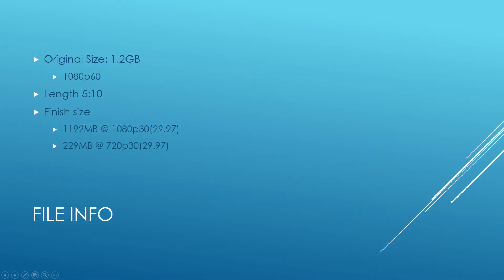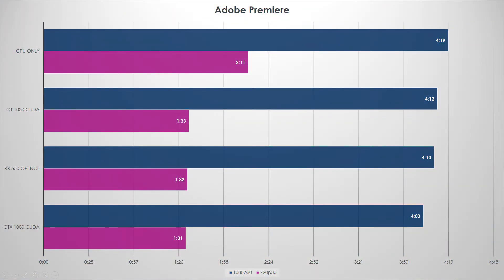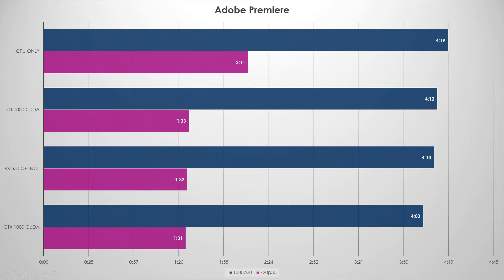Cuda vs Open GL Adobe Premiere GT 1030 vs RX 550 vx GTX 1080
Specs:

Ryzen 7 1700
ASrock B350 Pro 4
Corsair LPX 3000MHz 2x16GB DDR4 @ 2400MHz
Corsair H100i V2
Corsair 460x RGB
EVGA G2 550w 80+ Gold PSU
Crucial MX300
GTX 1080 Hybrid
GT 1030
RX 550